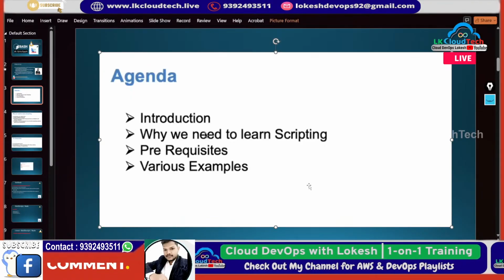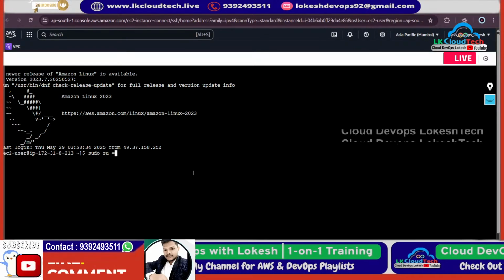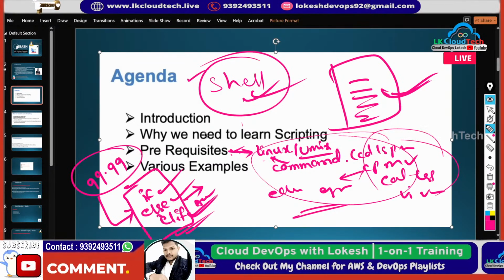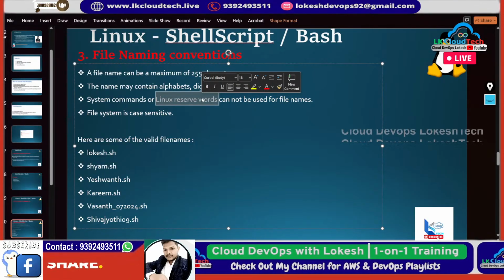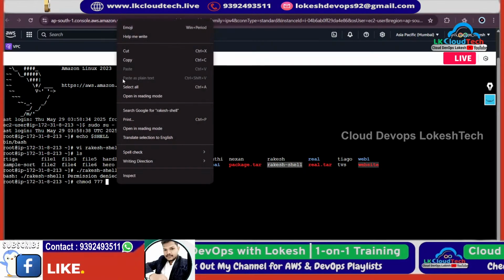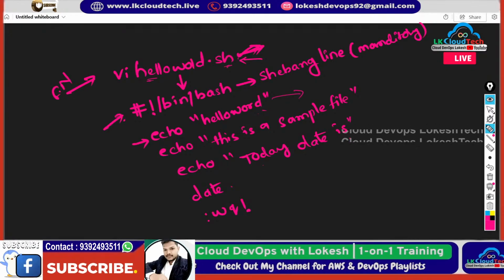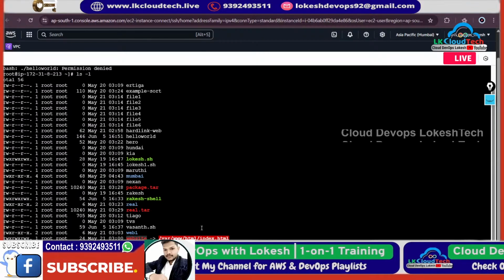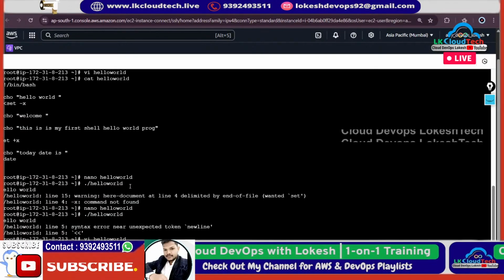Cloud DevOps with Lokesh Tech Live Stream